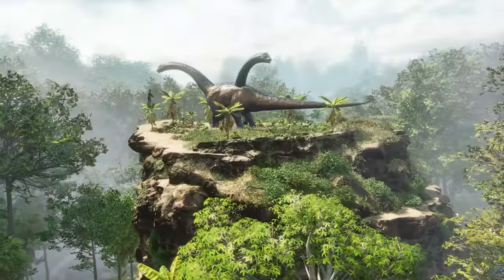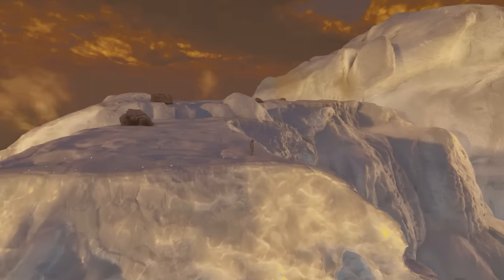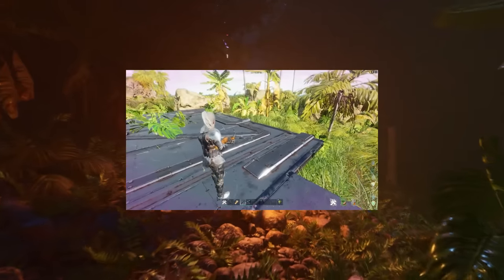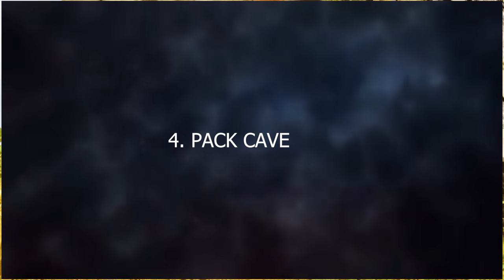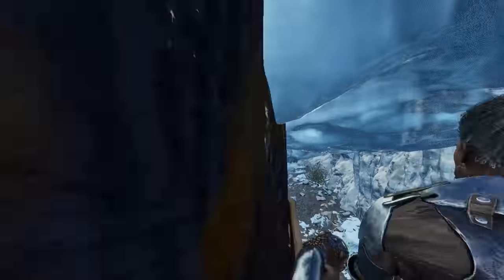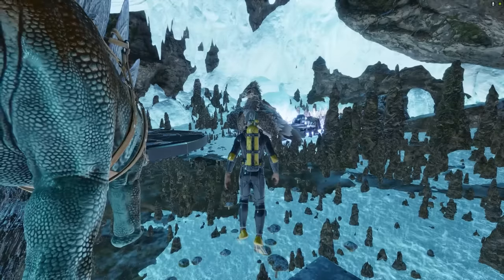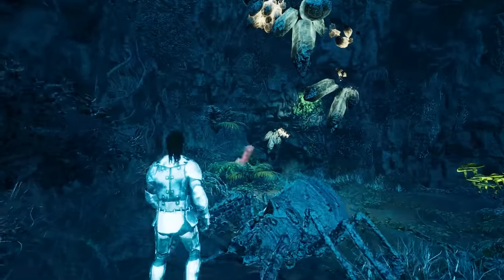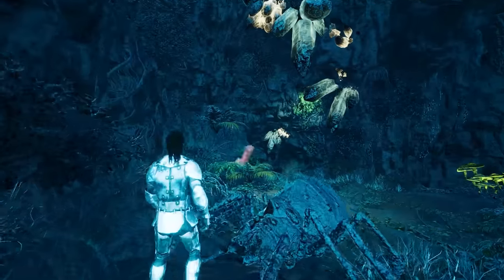TOP 10 NEW BASE SPOTS FOR ARK SURVIVAL ASCENDED THE ISLAND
today we check out the top 10 base locations on the new ark survival ascended island map and there is some cool new spots

0:00 intro
0:29 10 10 iceberg
1:13 Carno Cave
3:00 Pride Rock Ratholes
4:16 Pack Cave
5:31 Ice Cave
6:18 Pearl Caves
7:18 Clever Cave
8:16 Easy Underwater
9:09 Lava Cave
9:59 Single pillar
10:38 bonus and video end